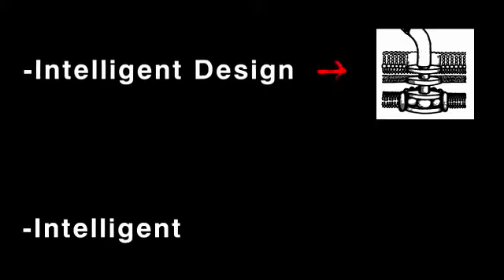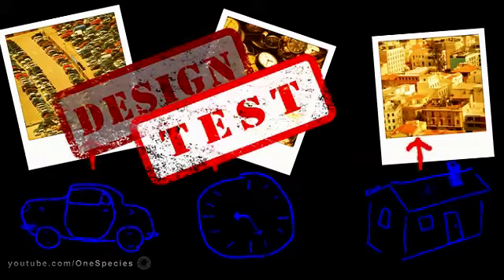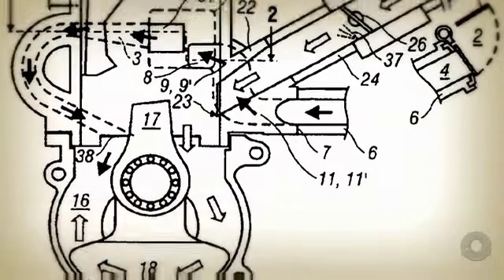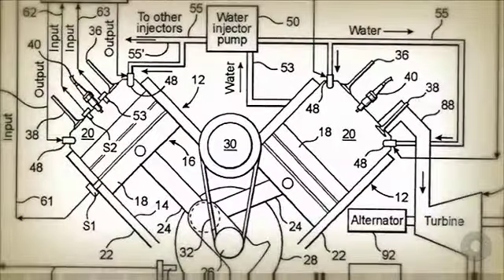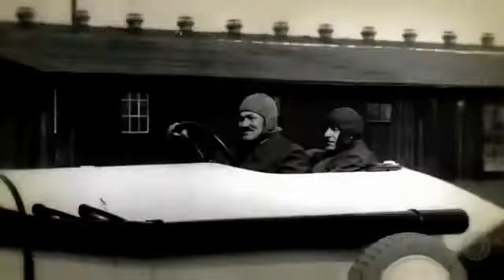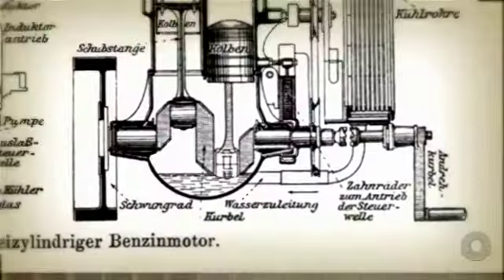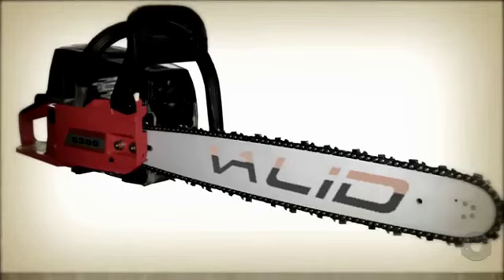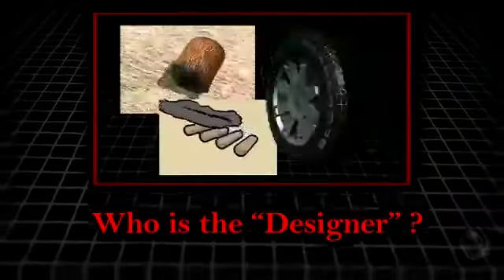Intelligent Design Destroyed ! (ONESPECIES Mirror).mv4